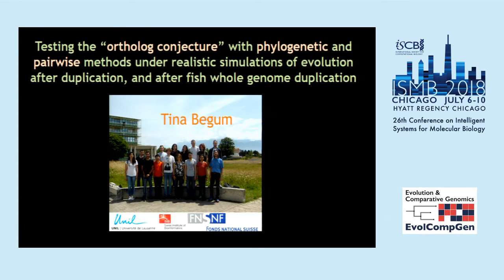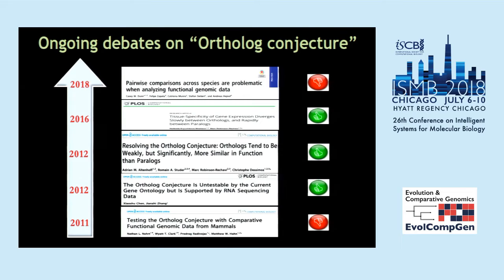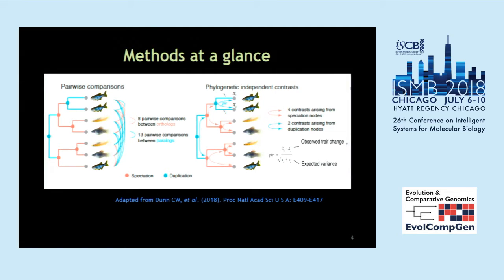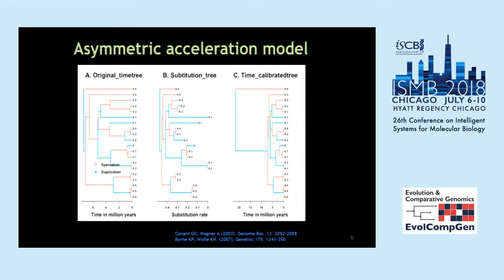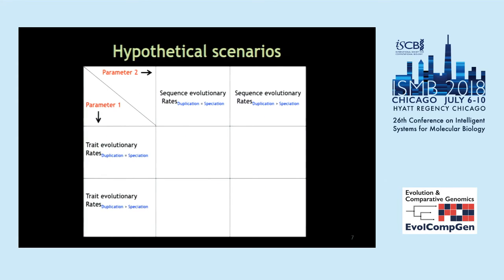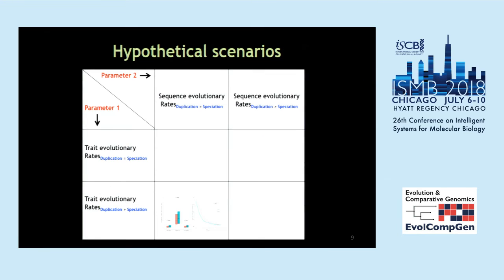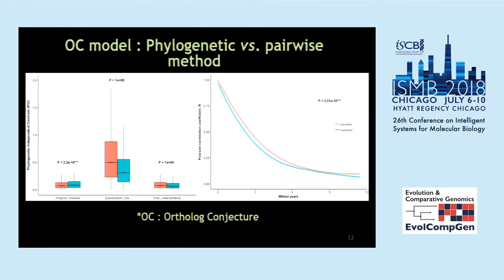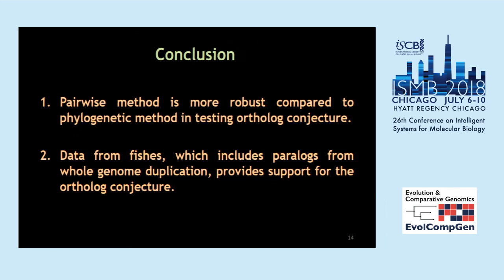Testing the “ortholog conjecture” with phylogenetic and... - Tina Begum - ISMB 2018 EvolCompGen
Testing the “ortholog conjecture” with phylogenetic and pairwise methods under realistic simulations of evolution after duplication, and after fish whole genome duplication - Tina Begum - ISMB 2018 EvolCompGen